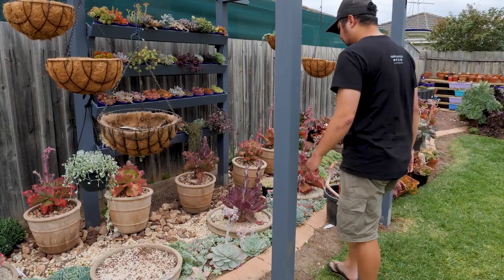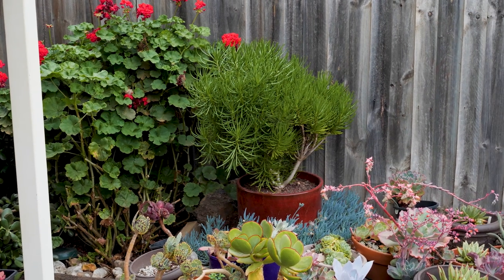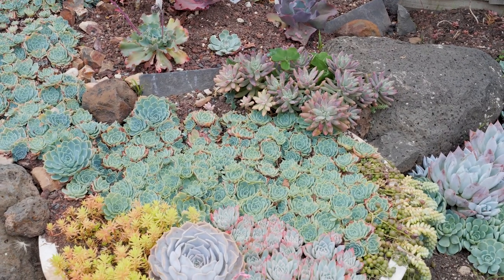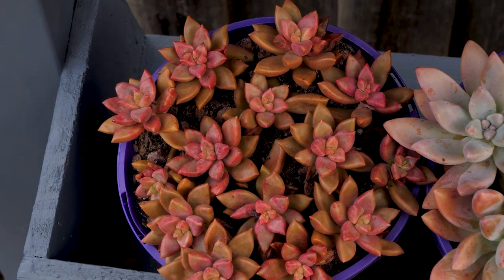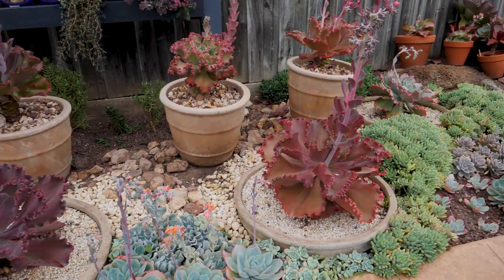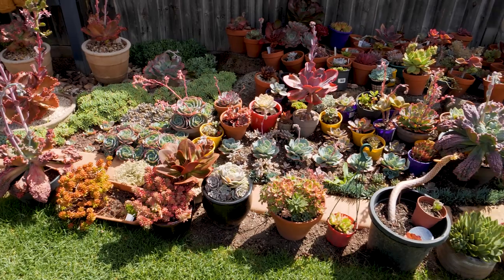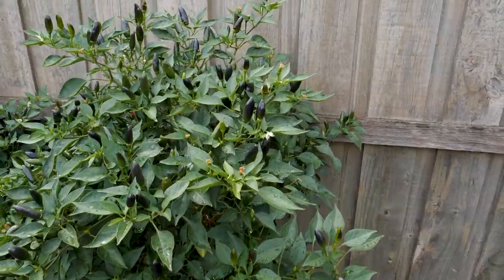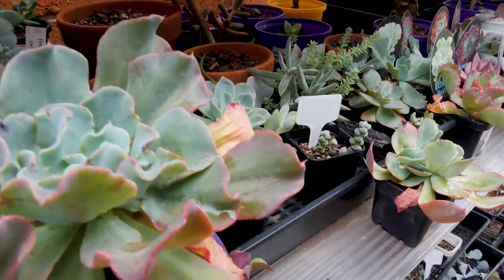#158 A tour of my backyard succulent garden and discussing my plans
LET'S PLANT!
EP 158 - A tour of my backyard succulent garden and discussing my plans

Due to the covid-19 pandemic, I am working from home. This means I have a bit of time to work on my garden during the week because I no longer have to commute to and from the office.

I think it is time for a slight change of pace, let's step back a bit and look at the garden today. See what we like, and see what we would like to change.

I hope you enjoyed the tour, it's been a while since I did one of these!